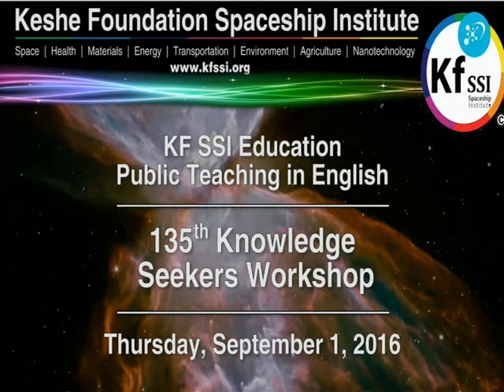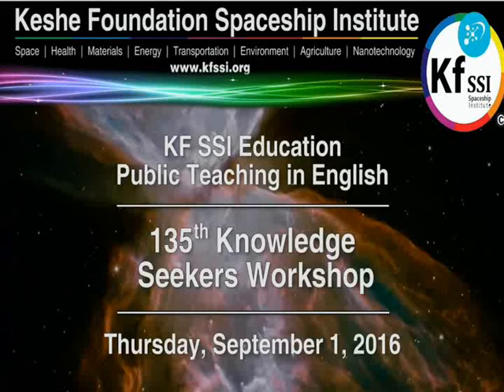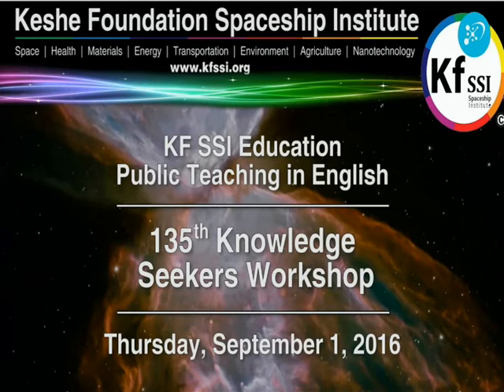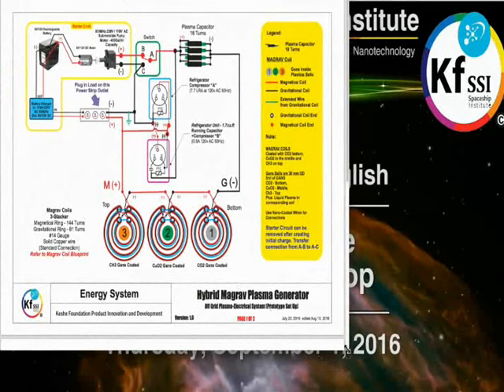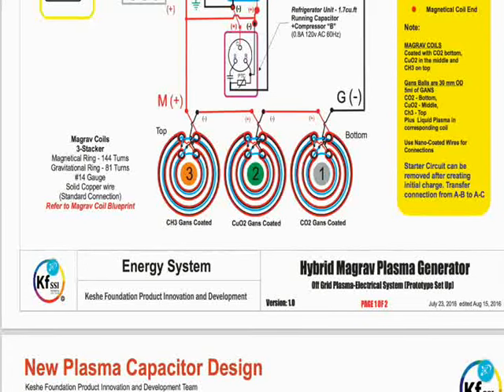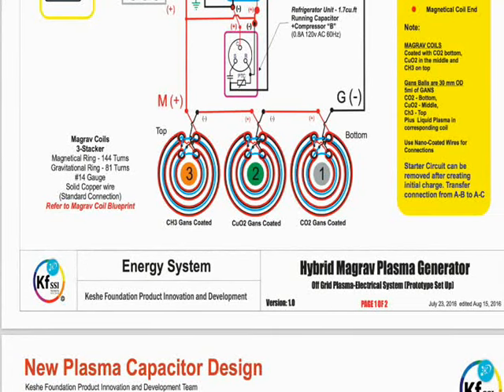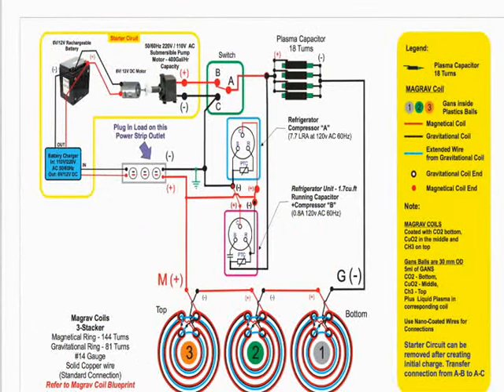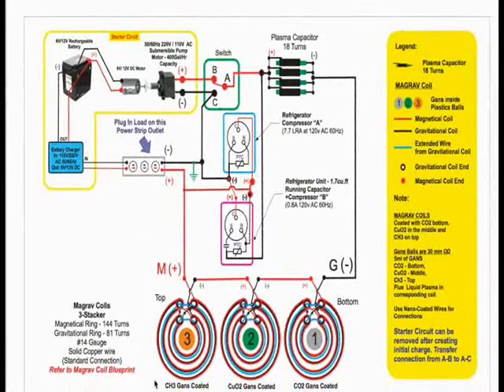KFSSI - Crisis in Europe? - 01 Sept 2016 (pt 1)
Excerpts taken from 135th International Knowledge Seekers Workshop on 01 September 2016.  European nations advising citizens to store food and water for anticipated crisis. Use of KFSSI Technology to mitigate viruses/bacterial infections (ZIKA, flu, human and farming infections/conditions).  Full Knowledge Seekers Workshop youtube video: